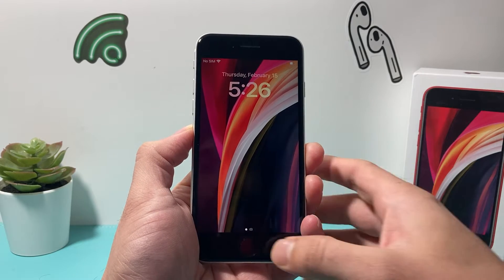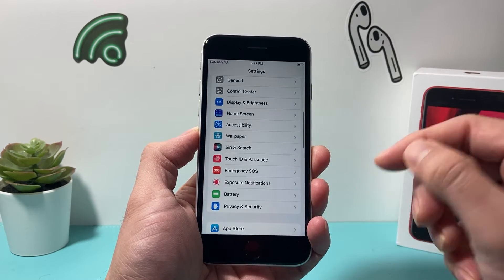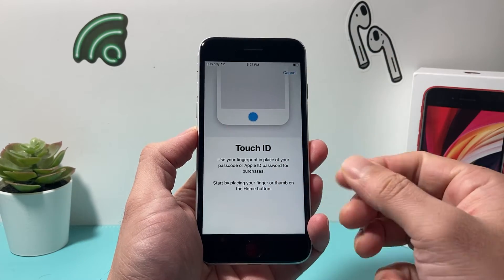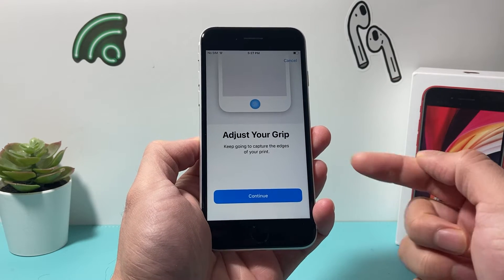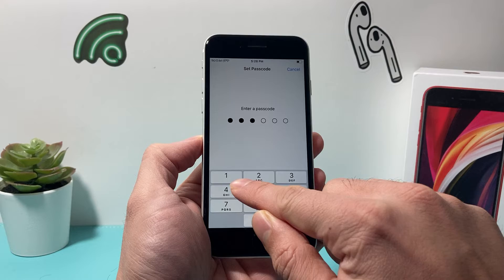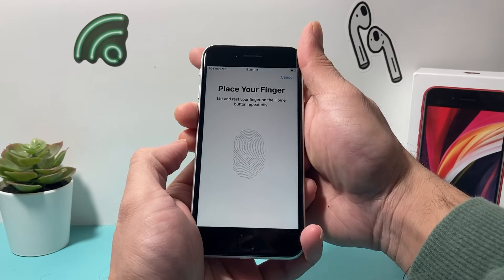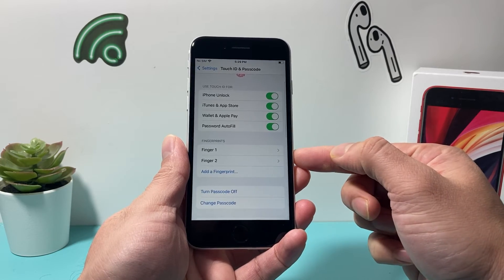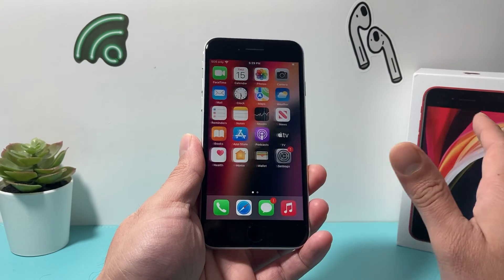How to Set Up Touch ID on iPhone (2024)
In this tutorial, you can learn how to set up Touch ID or Fingerprint Reader for your Home Button on your iPhone. Once you setup the TouchID and fingerprint reader, you can use it to unlock your iPhone and use it to authenticate your ID to use various Apple services like app purchases, Apple Pay, etc.